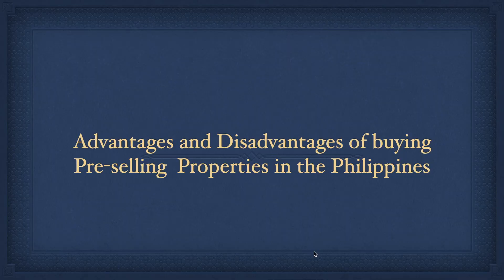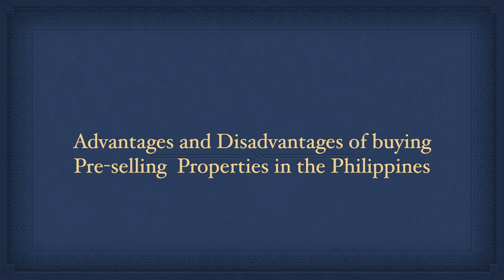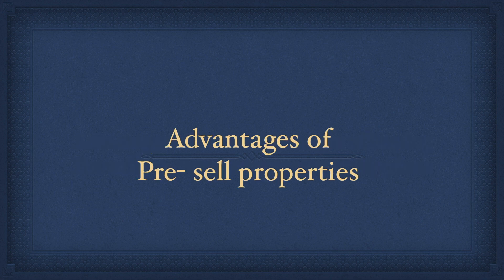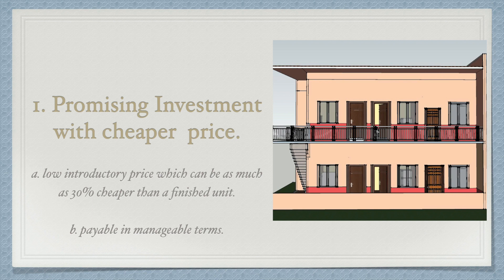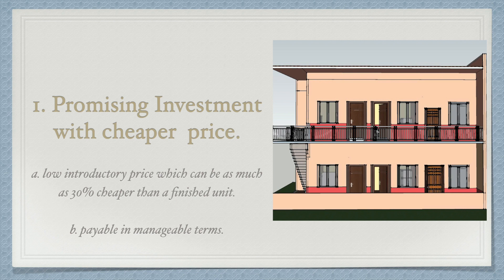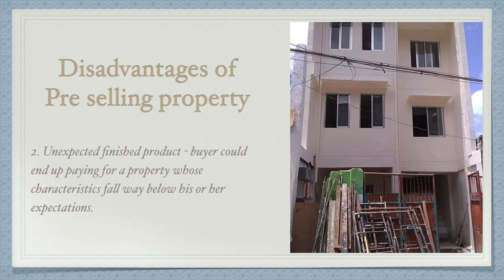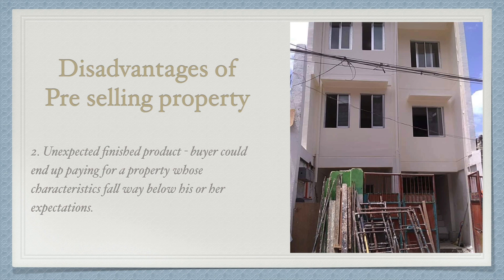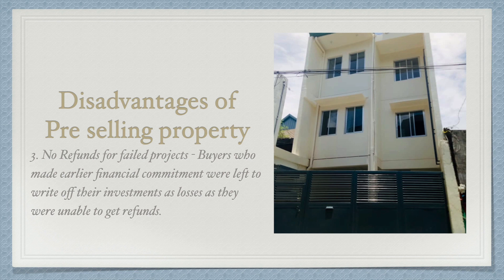THE DISADVANTAGES AND ADVANTAGES OF BUYING PRE SELLING PROPERTY.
Learn the pros and cons of buying Pre sell properties in the Philippines.

If you want learn more about real estate investing, Click the link below;
The Art of Creative Real Estate Investing (Course)